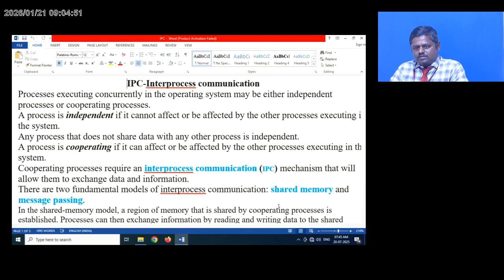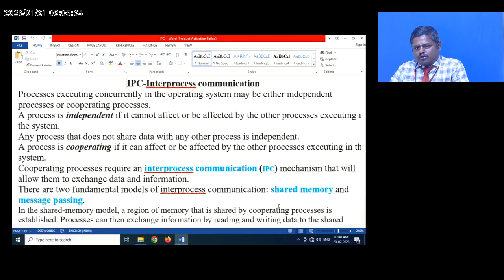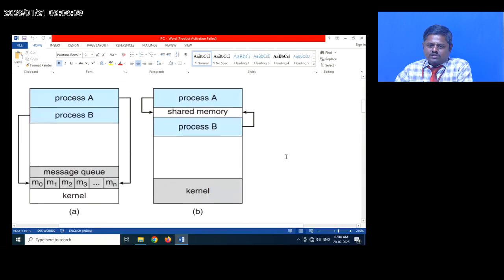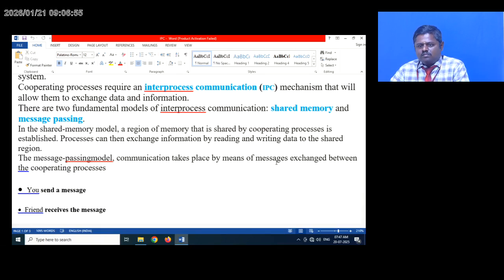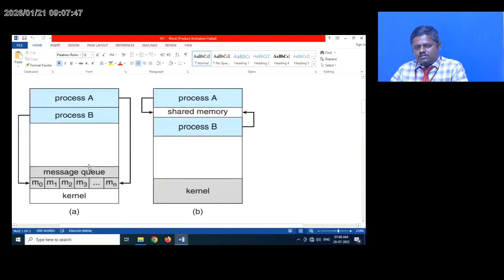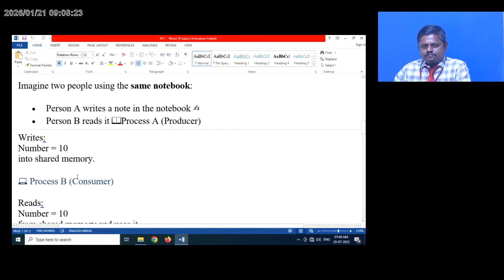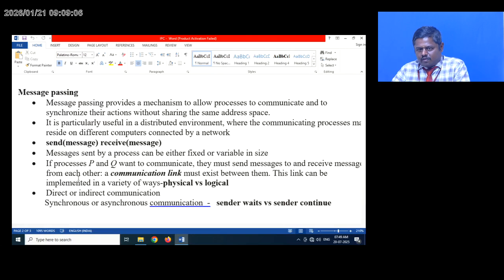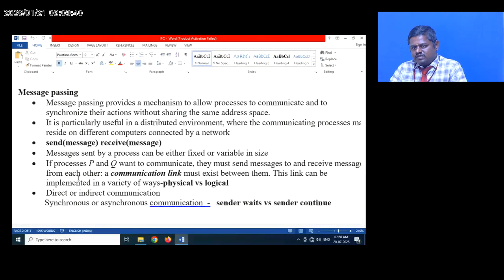INTERPROCESS COMMUNCATION(IPC) | DEFINITION | PROCESS